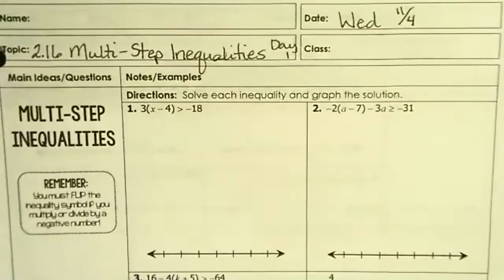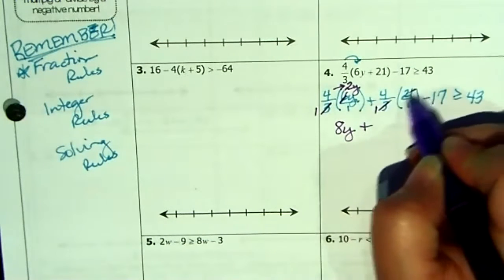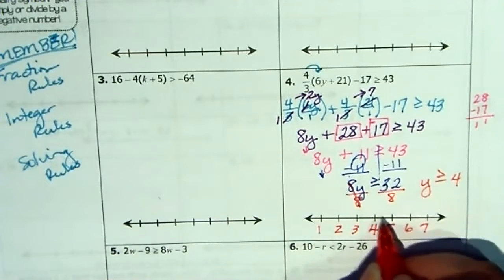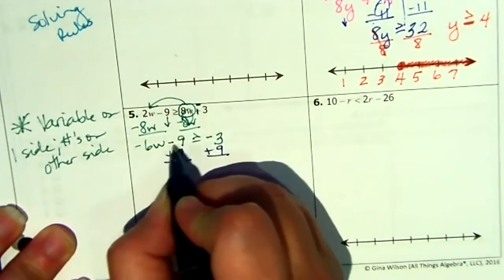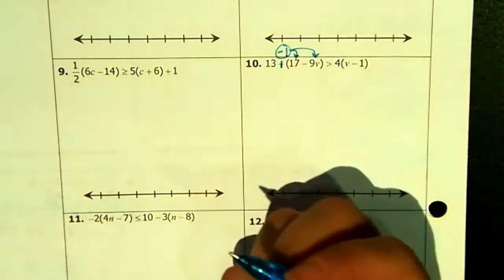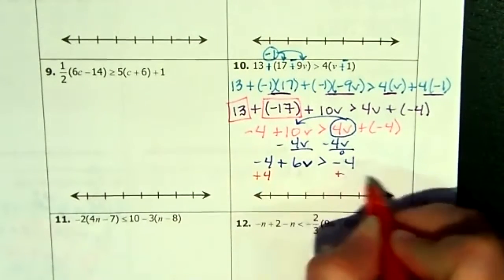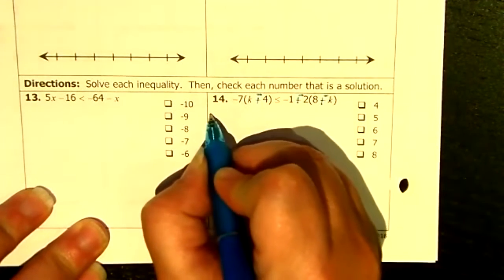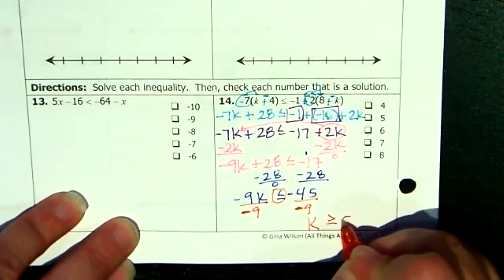PA 2 16 Lesson Video Solving Multi Step Inequalties